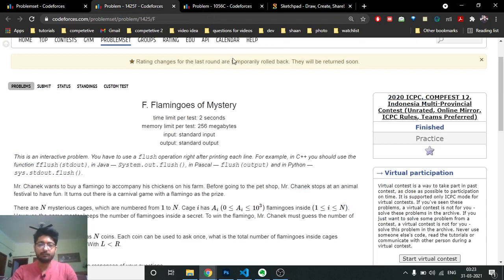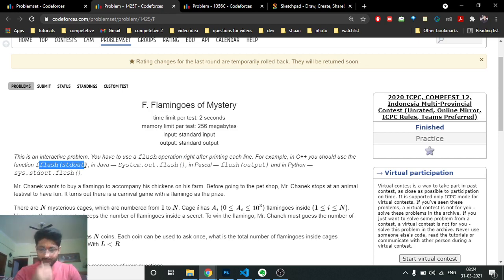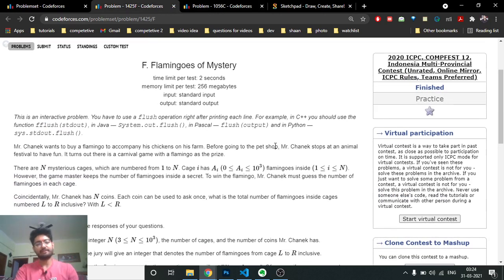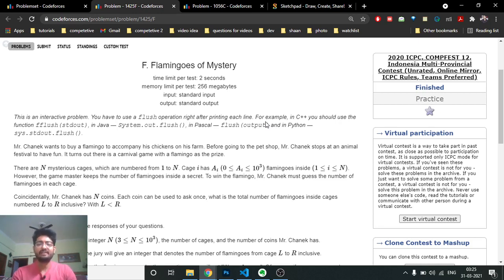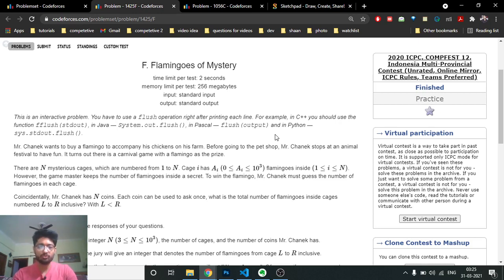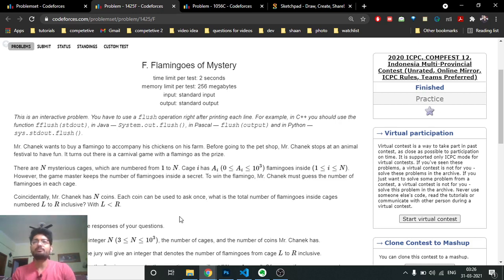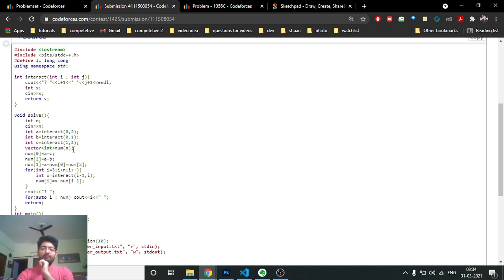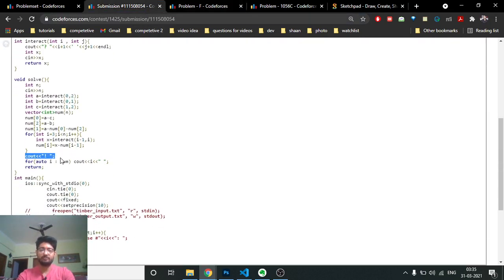F. Flamingoes of Mystery | COMPETETIVE PROGRAMMING INTERACTIVE PROBLEMS SERIES | CODE EXPLAINER